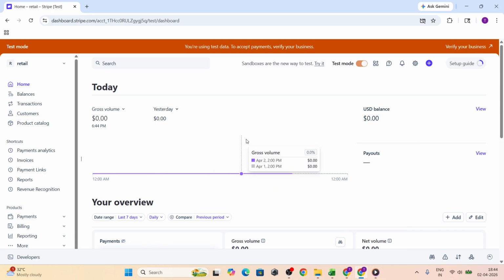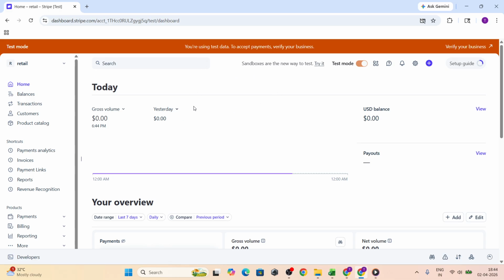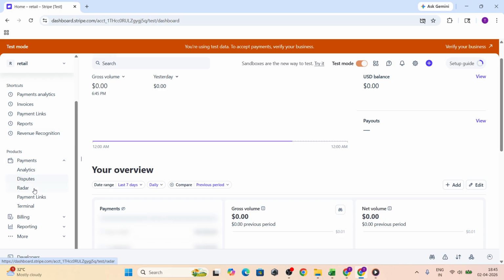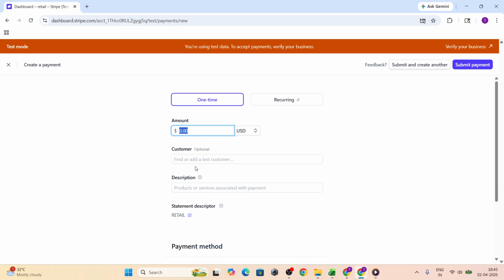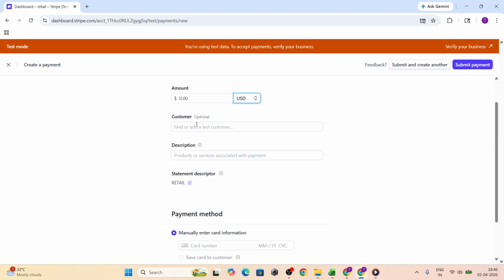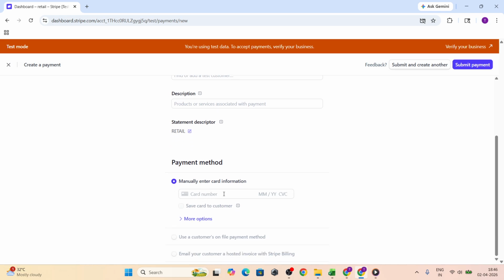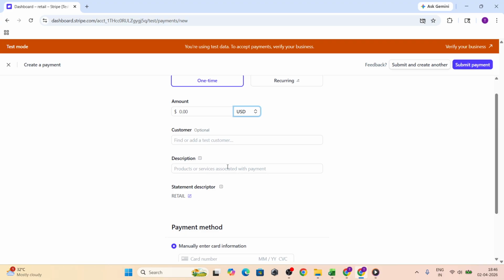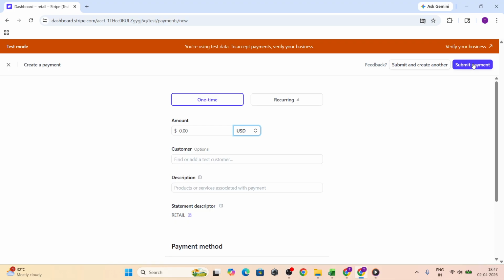How To Create Manual Payment In Stripe (Step By Step)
Learn how to create manual payment in Stripe with this quick and easy tutorial. If you need to process a Stripe manual charge or create a manual invoice for your customers, this video walks you through the entire Stripe dashboard process.